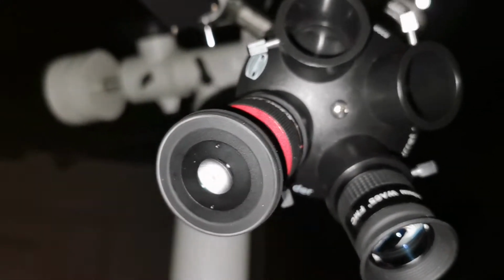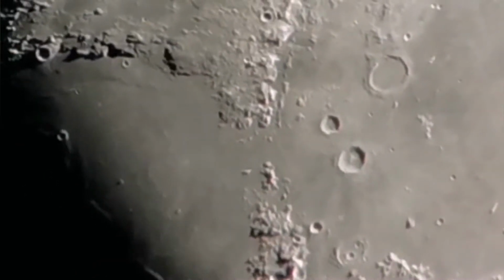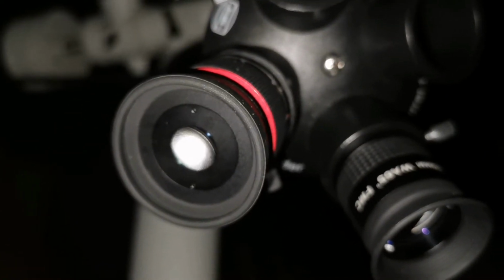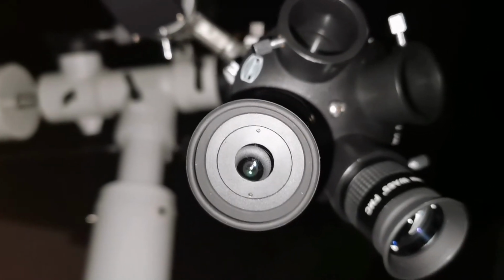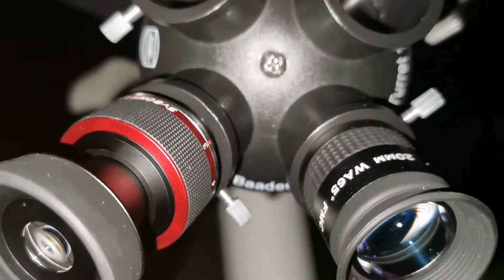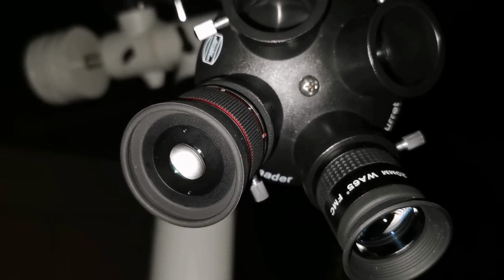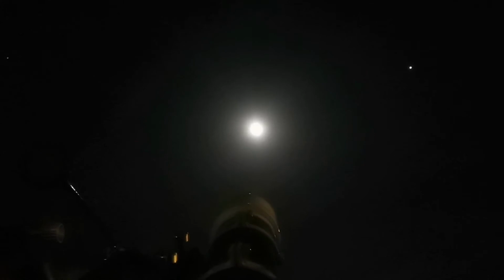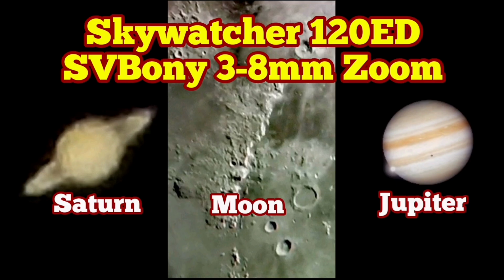Skywatcher 120ED Refractor Telescope, SVBony 3-8mm Zoom Eyepiece, Moon, Jupiter, Saturn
In making this video I have used these optical instruments :
Skywatcher 120ED DS Pro Apochromatic Shcott Optical Glass Refractor Telescope.
Baader Q-Turret rotating eyepiece holder.
SVBony Aspheric 20mm eyepiece.
SVBony 3-8mm Zoom Eyepiece.

I didn't use any star diagonal because without it I feel I can see optically more pure images. I do observe straight-through Japanese style.

SkyTee-2 Alt Azimuth mount.